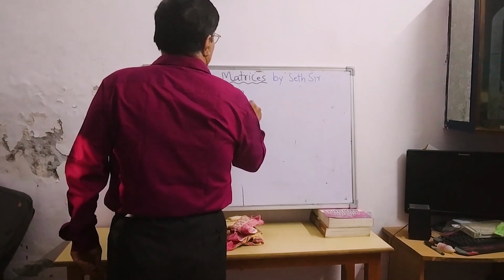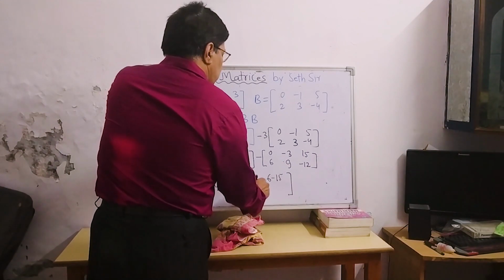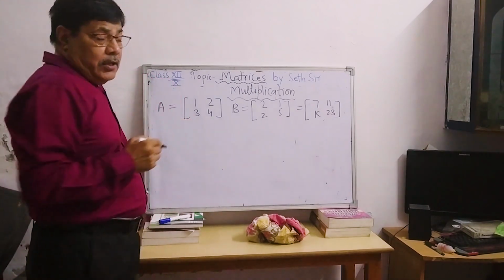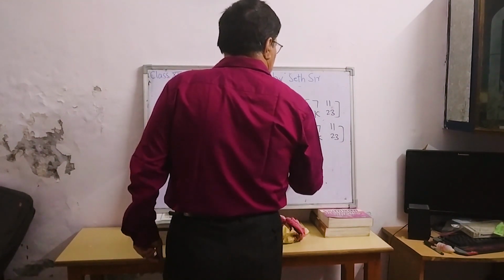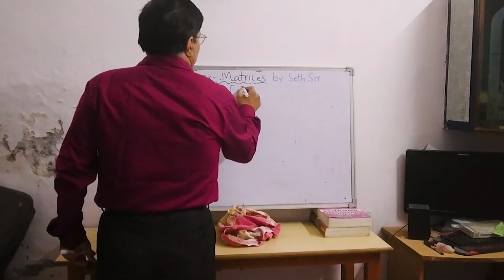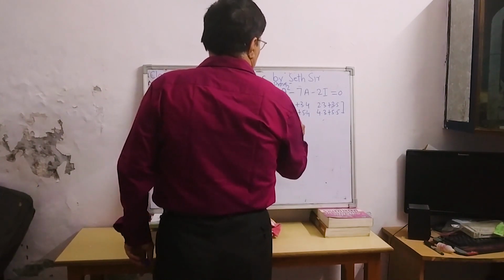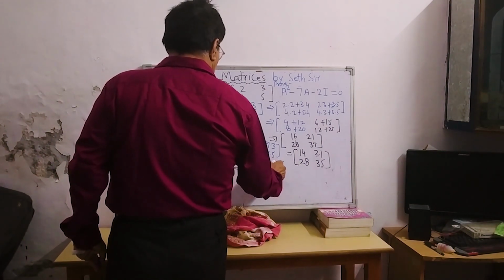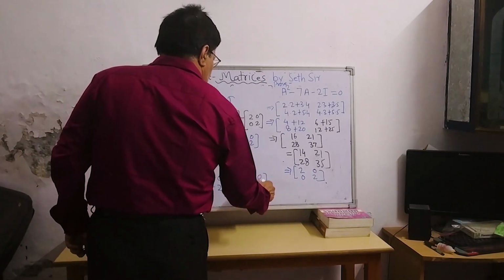Matrices for class X & XII part2